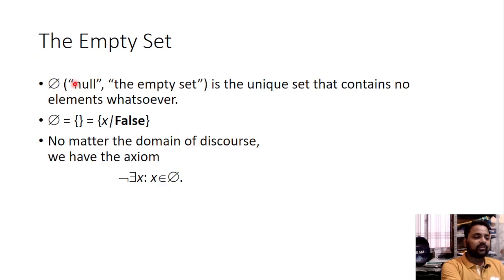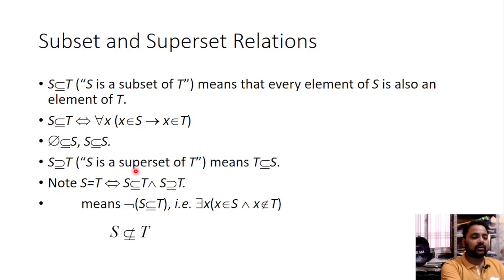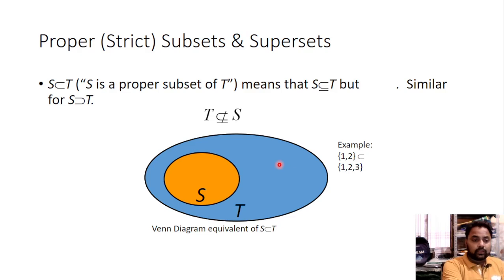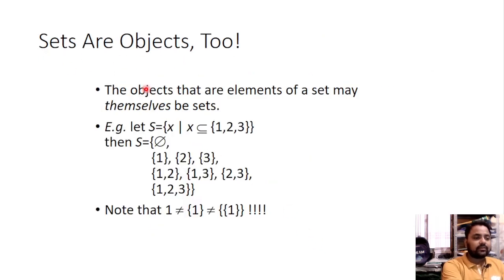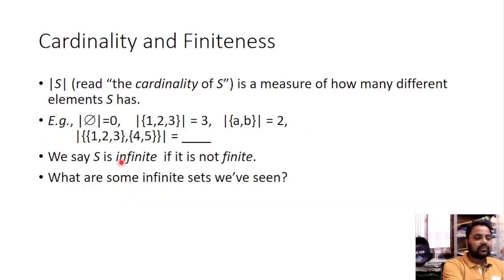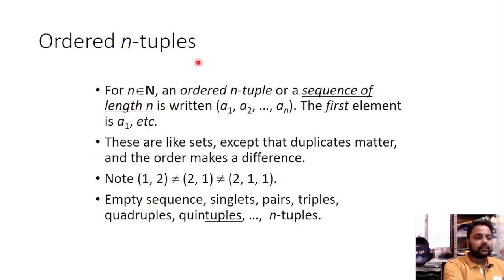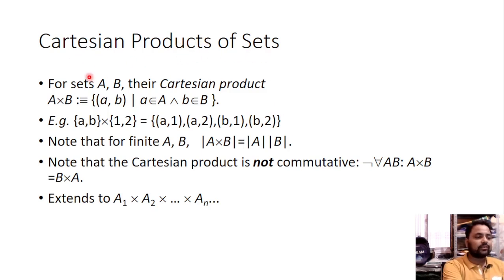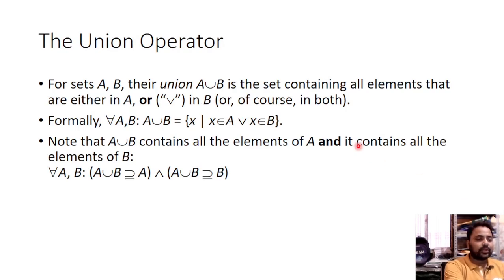N 19 ~ Lecture on Number Theory